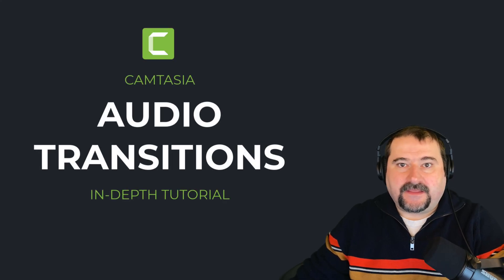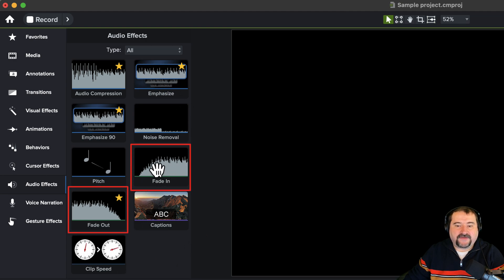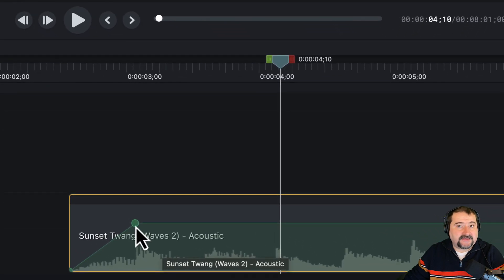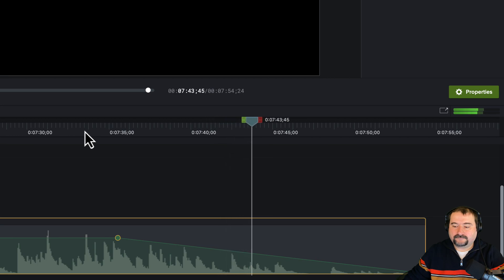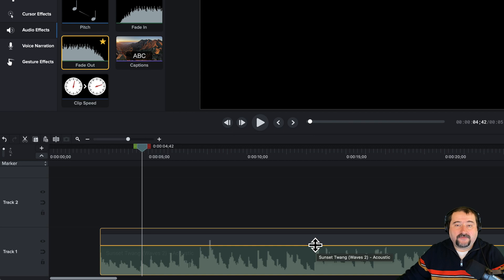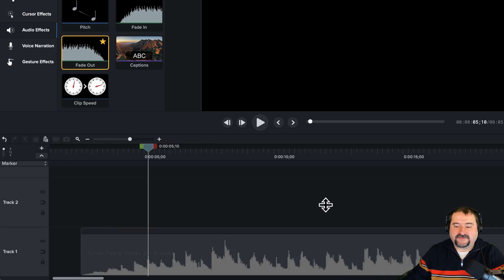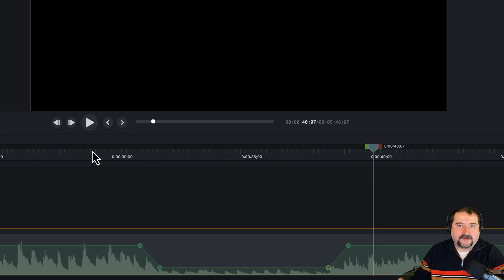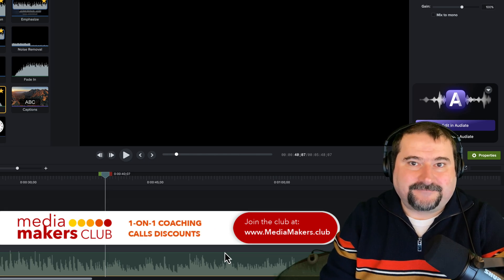Master Audio Transitions and Keyframes in Camtasia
I take you through the intricacies of audio editing within Camtasia, focusing primarily on creating effective audio transitions such as fade-ins and fade-outs, and meticulously controlling audio volume through the use of volume keyframes. Despite Camtasia's limited built-in audio transitions, I demonstrate how to maximize these features to enhance your video projects.

Starting with the basics, I introduce the concept of the volume line - a visual representation of the audio file's volume on the timeline, which can be adjusted to either increase or decrease the volume. This foundational knowledge sets the stage for understanding more complex editing techniques.

I then delve into the built-in audio transitions Camtasia offers, highlighting the ease of applying fade-in and fade-out effects, demonstrating how to manipulate these effects, such as adjusting their duration for a more natural sound transition.

Then we go to a more advanced technique involving volume keyframes. Unlike the straightforward application of pre-set transitions, volume keyframes provide granular control over the audio volume, allowing for precise adjustments in Camtasia. With the volume keyframes you can create customized fades or volume dips, crucial for times when dialogue or specific sounds need emphasis at different points in a project.

I also introduce you to a method to reset audio adjustments, for scenarios where initial edits may not go as planned and you would like to get a fresh start and resetr all of your volume keyframes or 'audio points' on a clip. This is a piece of non-destructive editing in Camtasia, allowing for experimentation without permanently altering the original files.

This tutorial serves as a comprehensive guide at various skill levels, offering insights into Camtasia's audio editing capabilities, from simple adjustments to complex edits.

Chapters:
00:00 Welcome
00:21 Getting Started with  Volume Control
01:15 Creating Simple Fade In and Fade Out Transitions
05:19 Custom Transitions and Volume Keyframes
10:39 Wrapping Up

Join my Media Makers Club, a membership where you get:

* 1-on-1 Coaching Session Discounts